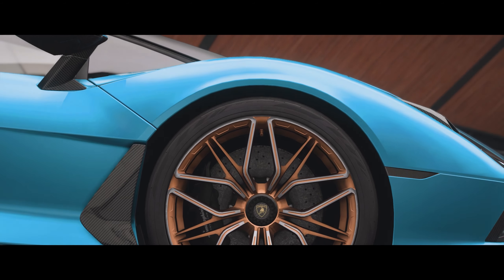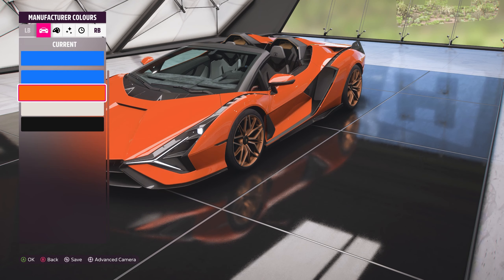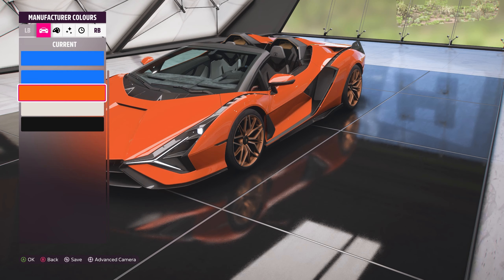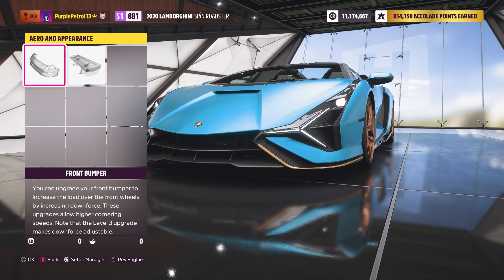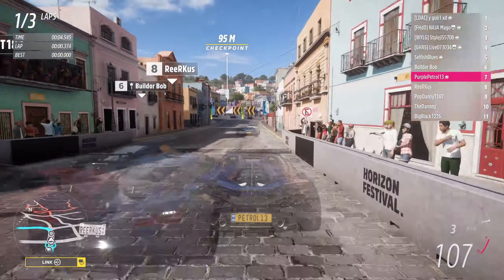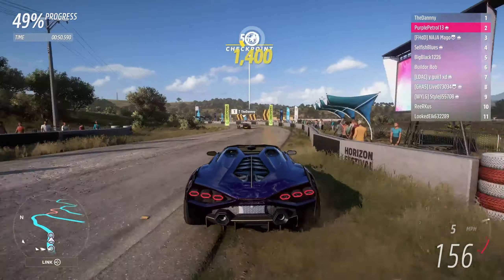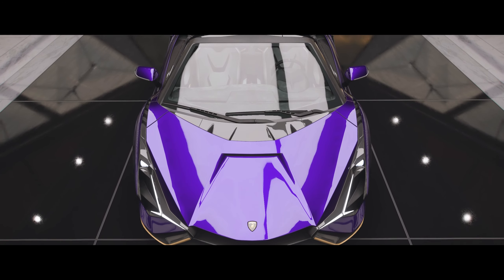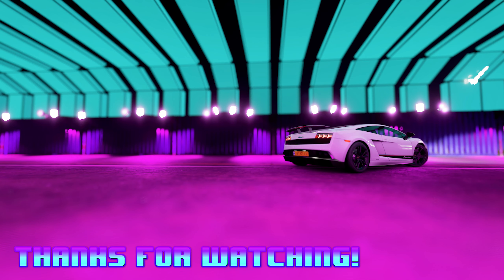NEW Lamborghini Sian Roadster Christmas Present First Look + How to Claim Yours! | Forza Horizon 5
In today's video I am on Forza Horizon 5 to take a first look at the Lamborghini Sian that Forza have gifted to us for Christmas as part of the Secret Santa gifting thingy.

I will be showing you where to claim this car as well as some background information and my initial thoughts on this addition to the game. I then go through the upgrade options before downloading an S1 class purist tune to test this car in Horizon Open!